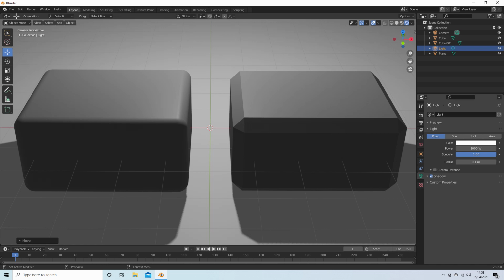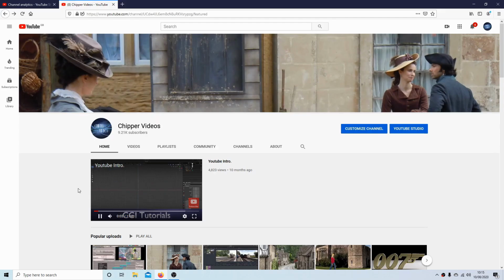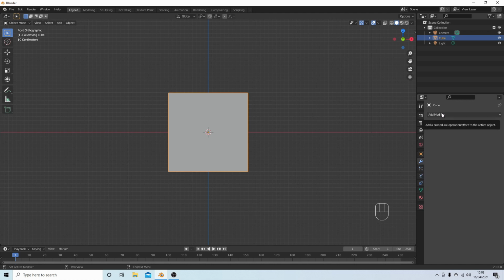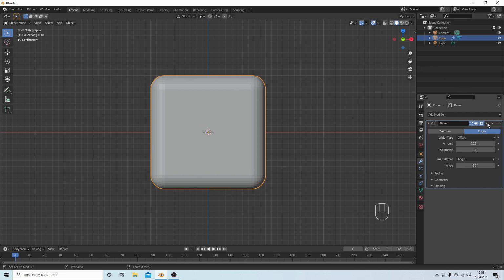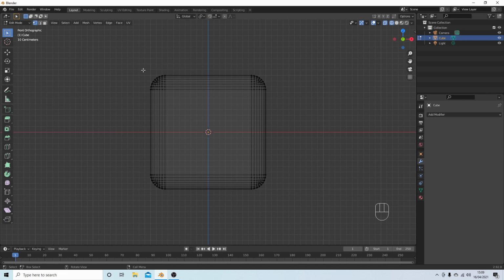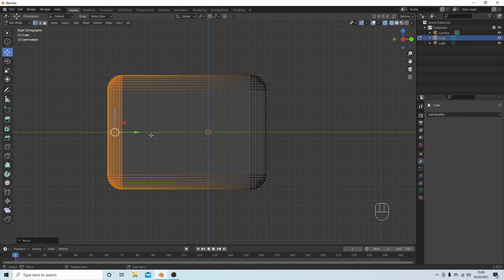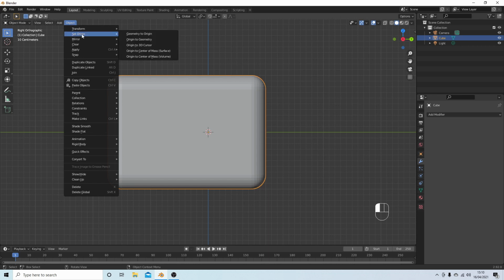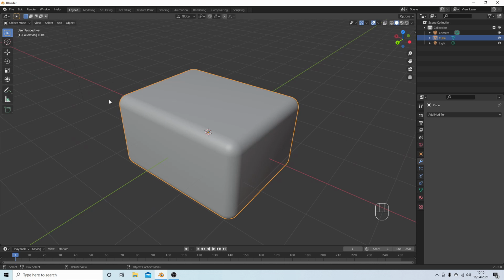Blender 2.92 Tutorial: How To Create A Rectangle With Equal Sized Bevelled Or Curved Edges.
How to create an object with equal edge bevels or curves.

Blender is one of the best free software/freeware editing packages available for Windows, Linux & Apple. Blender is a professional, free and open-source 3D computer graphics software toolset used for creating animated films, visual effects, art, 3D printed models, interactive 3D applications and video games. Blender's features include 3D modeling, UV unwrapping, texturing, raster graphics editing, rigging and skinning, fluid and smoke simulation, particle simulation, soft body simulation, sculpting, animating, match moving, camera tracking, rendering, motion graphics, video editing and compositing. It also features an integrated game engine.